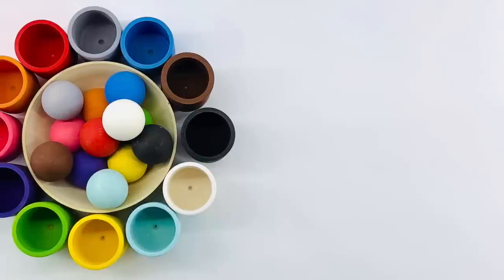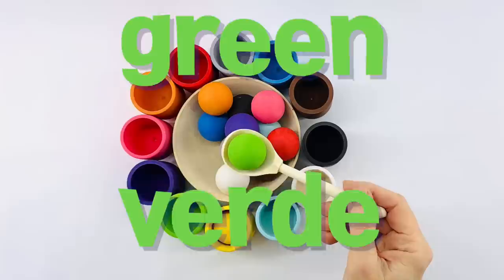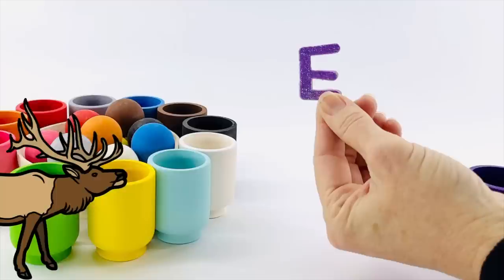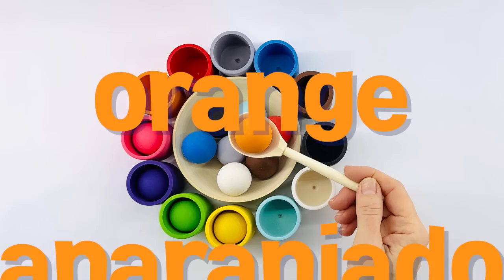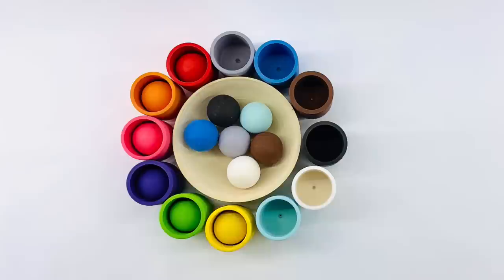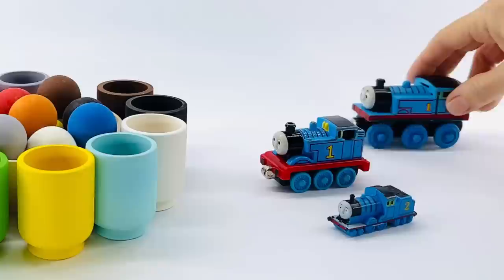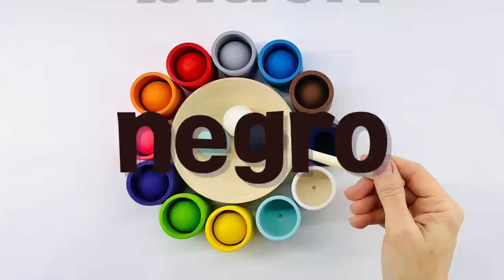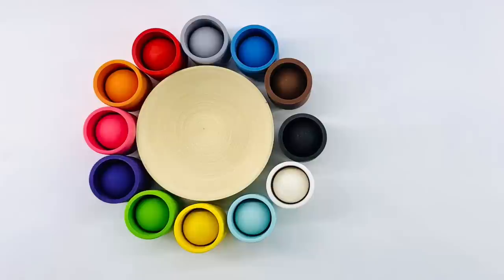Best Learn Numbers and Colors with Rainbow Balls and Cups | Preschool Toddler Learning Toy Video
This video will help toddlers and kids learn colors, numbers, and counting! It will prepare them for preschool, kindergarten, and much more. They key to learning is repetition. Playing these toy learning videos will teach kids to interact with their toys with hands-on learning experiences.